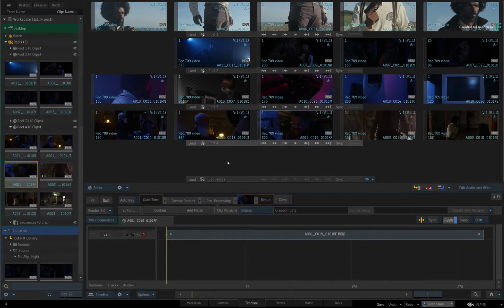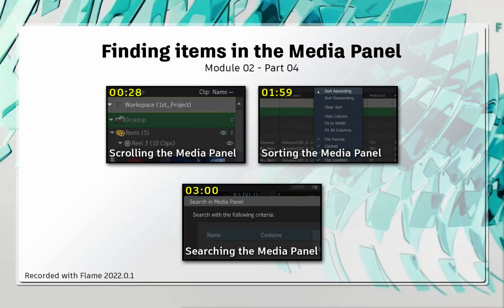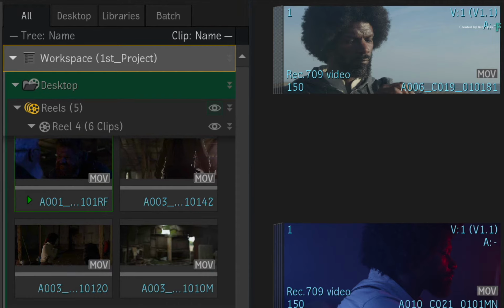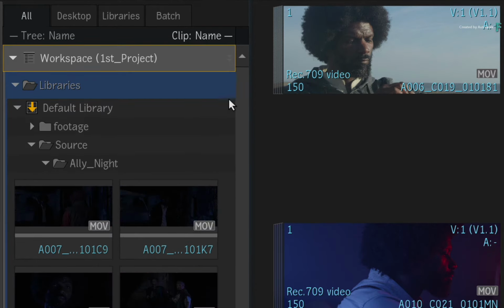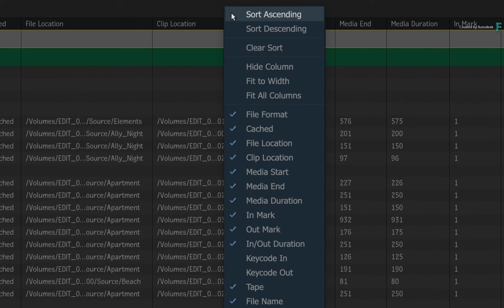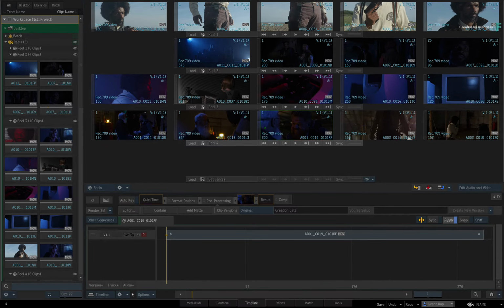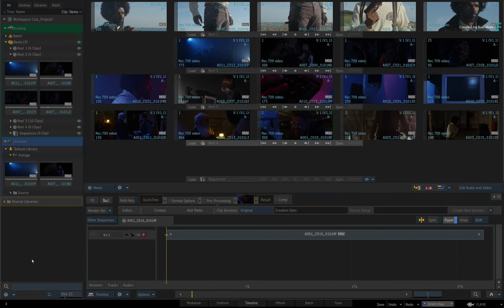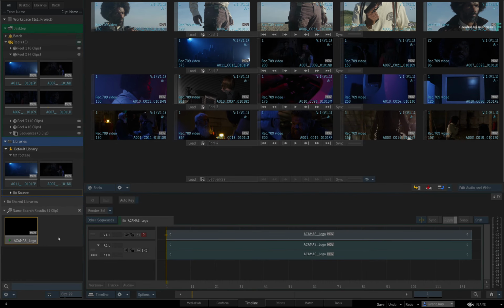Flame Fundamentals - Module 2 - Part 04 - Finding Items in the Media Panel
Now when working on any project, the amount of media will vary depending on the type of production as well as how much was shot.

This may be beyond your control but the Media Panel has enough tools to help you track where you are, organize the clips in a methodical method and find items for you when your eyes can’t spot them.

00:00 - Introduction
00:28 - Scrolling the Media Panel
01:59 - Sorting the Media Panel
03:00 - Searching the Media Panel